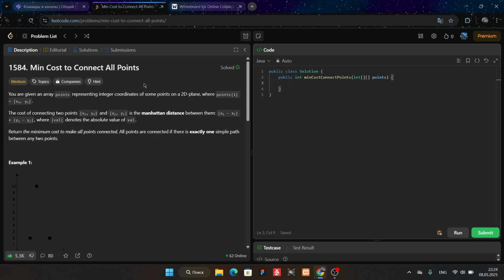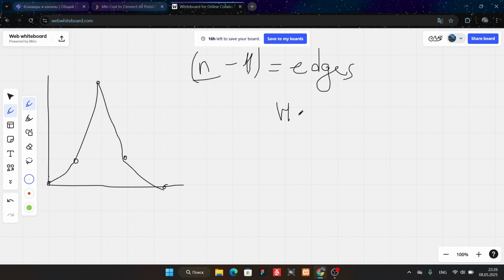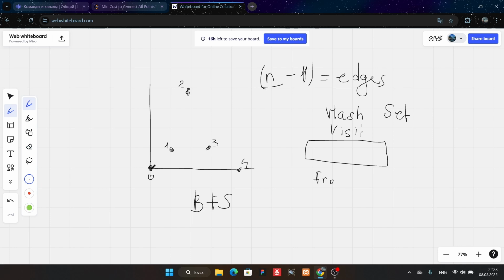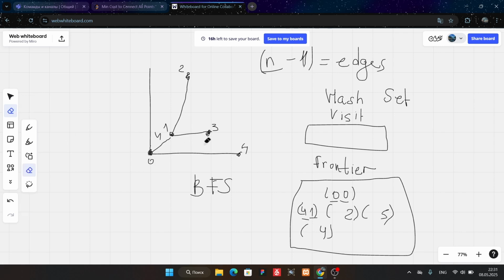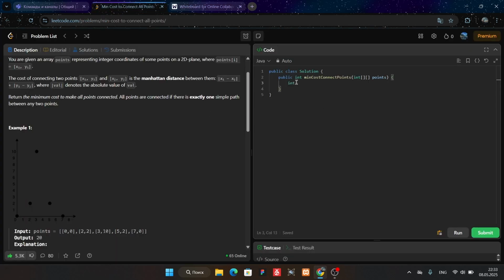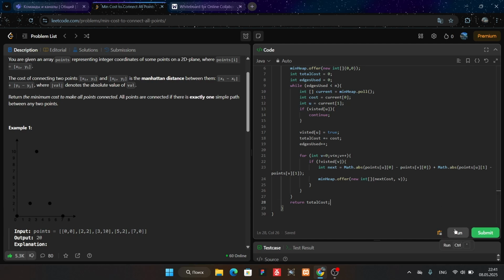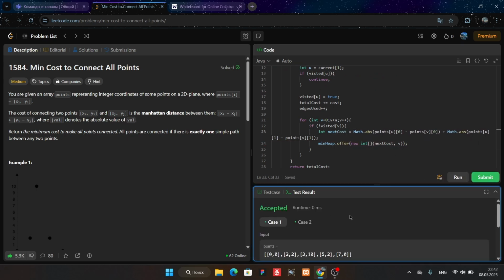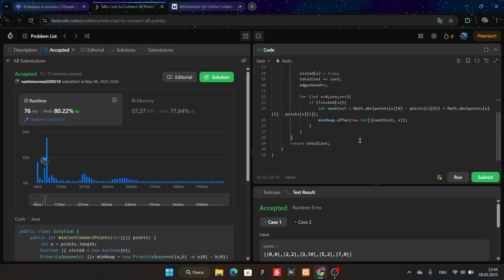1584. Min Cost to Connect All Points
Leetcode ACM ICPC. Let's solve leetcode problems with me.
Nazhimov Madi

Topics: Array
Union Find
Graph